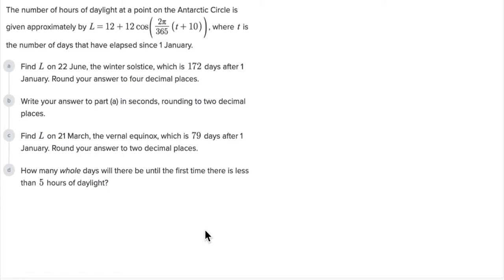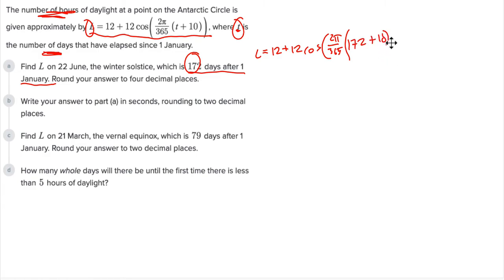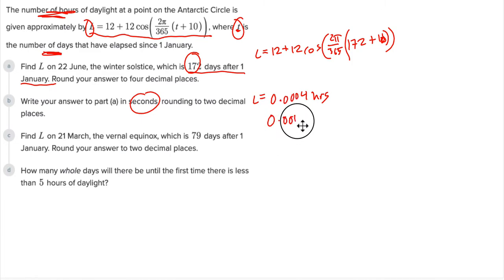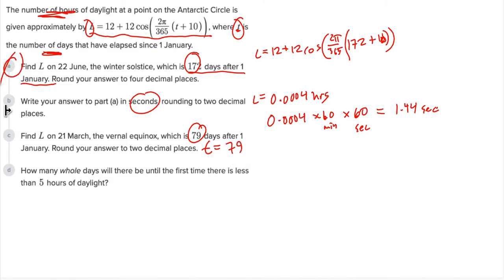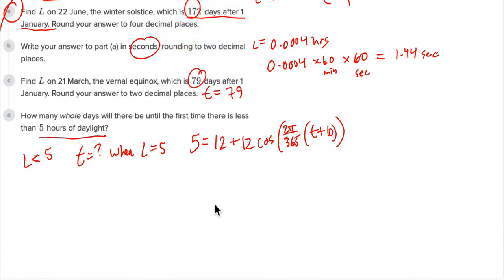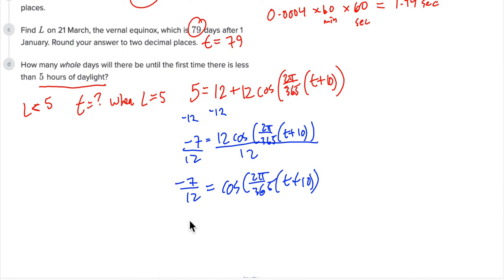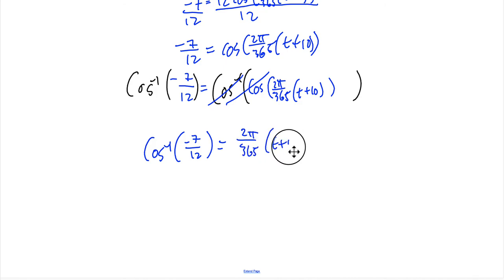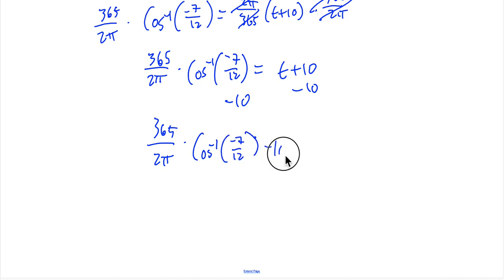Real World Trig Problem 1